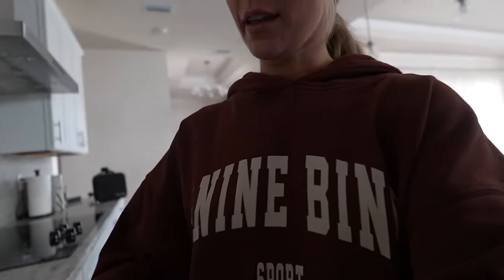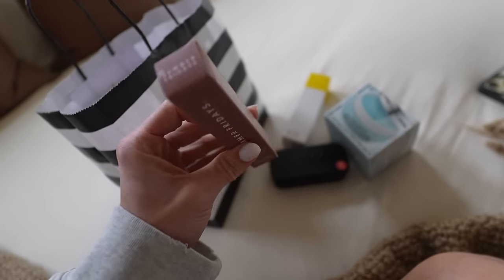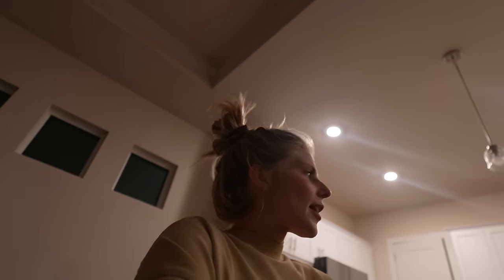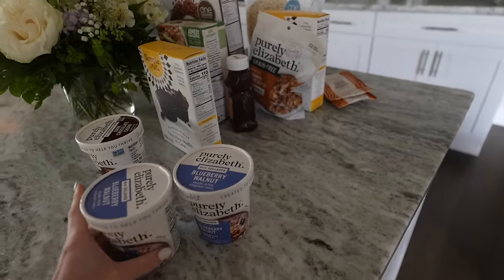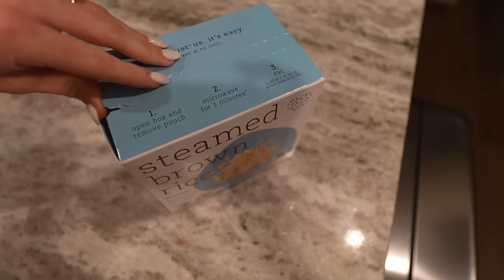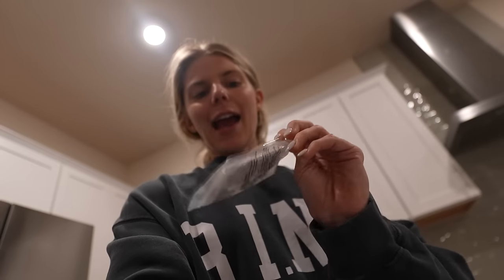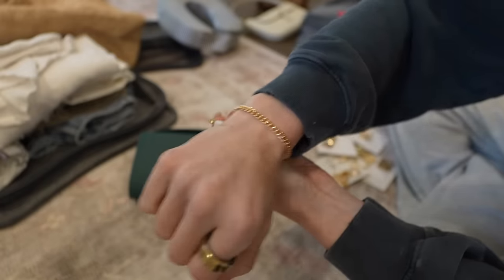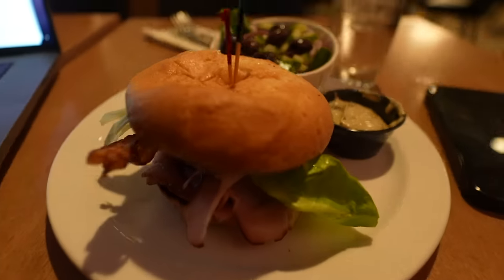VLOG: baking with Jay, spending time with my dad + packing for Saint Lucia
Coloring book

Sol de janeiro

LOVE Y’ALL!